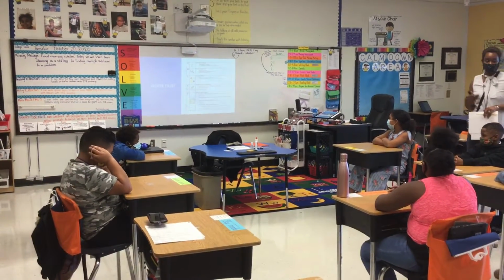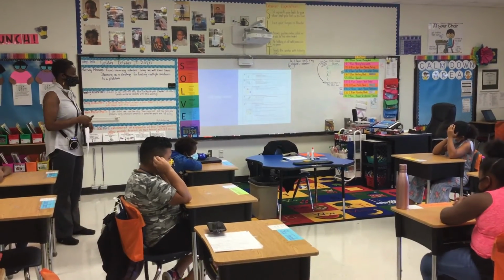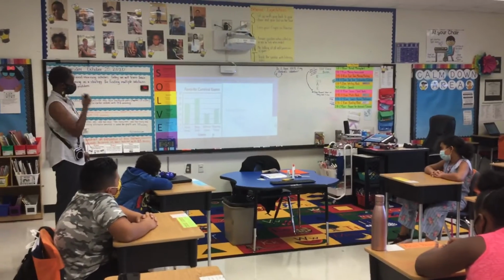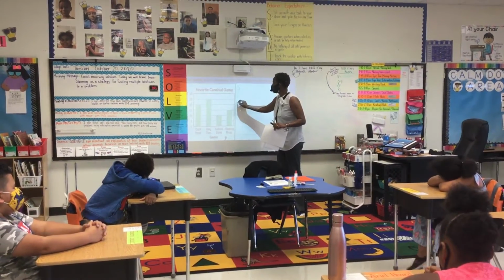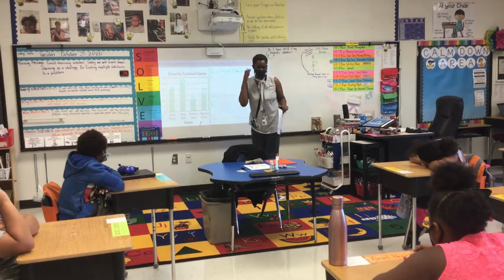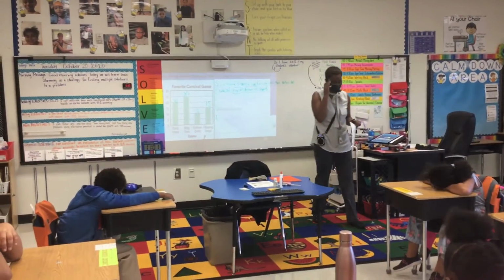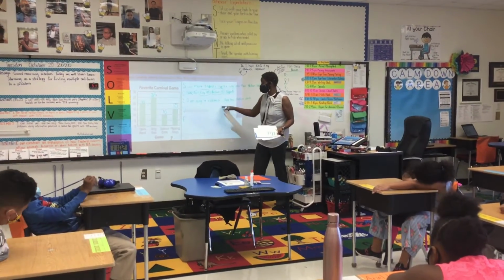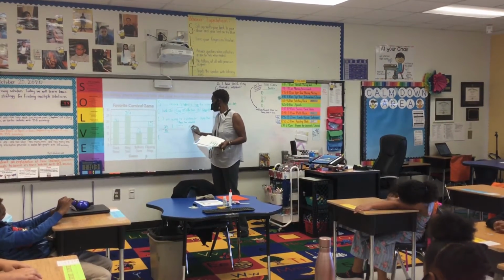Jones math lesson